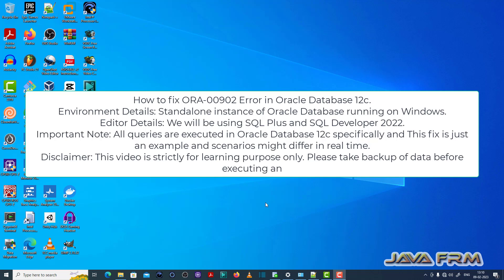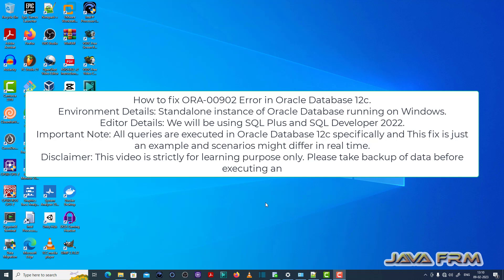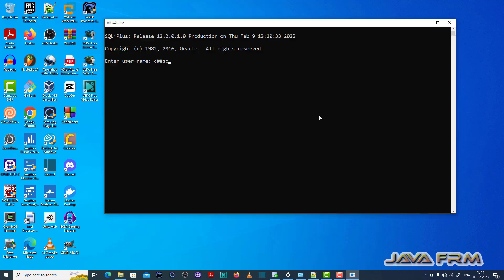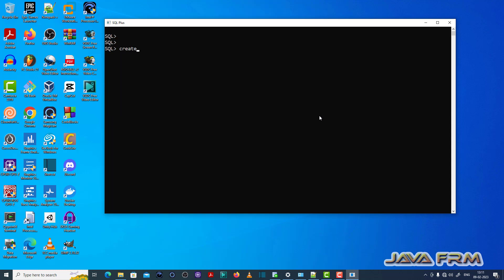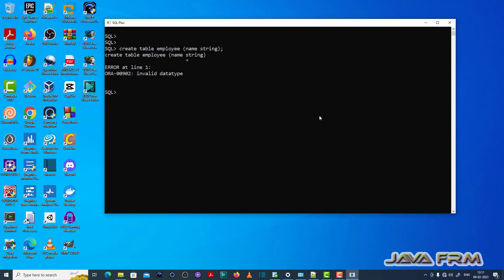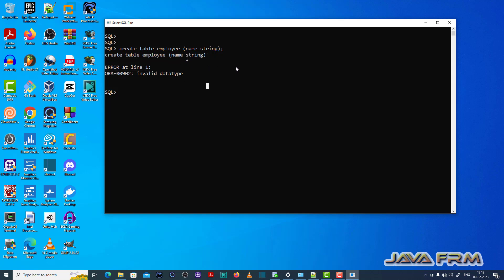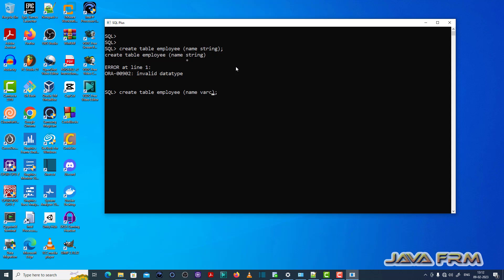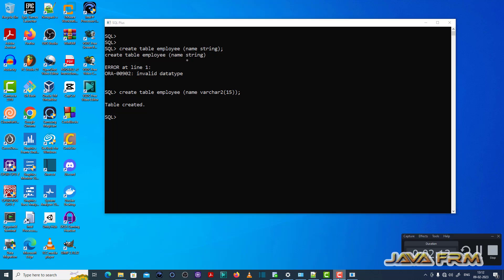ORA-00902: invalid datatype - Oracle Database 12c Error Messages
ORA-00902: invalid datatype.
Action: Provide valid datatype for the fields.